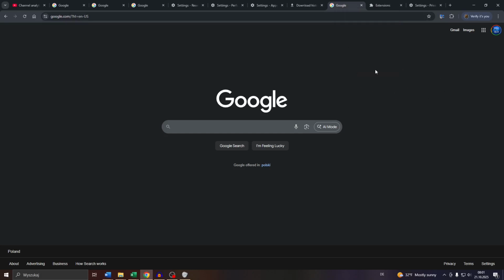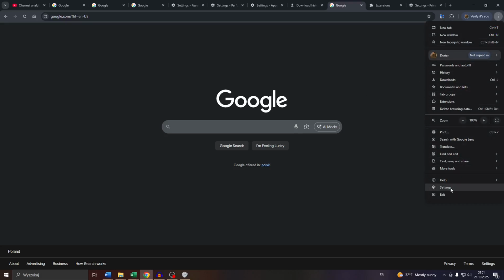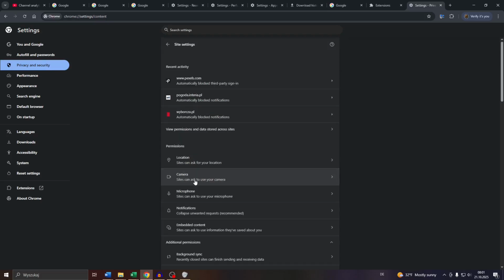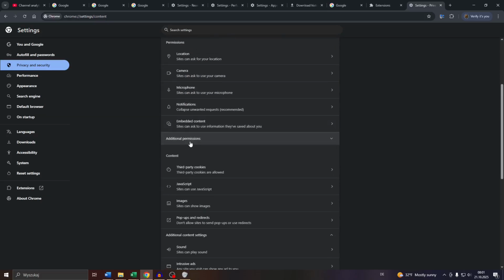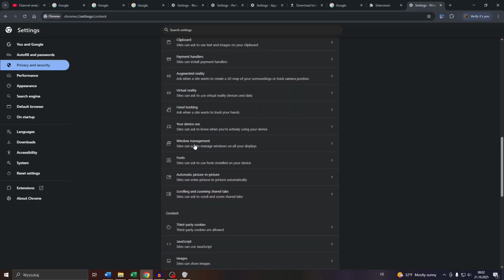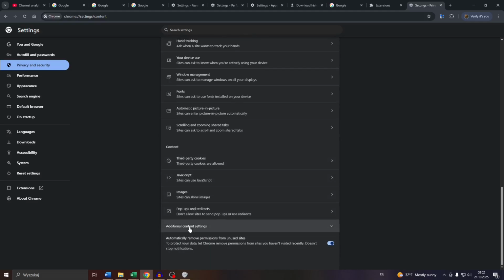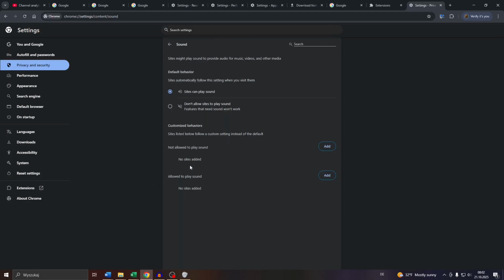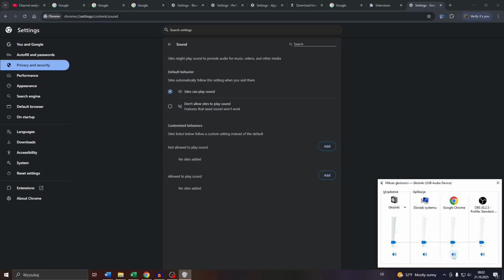How to Fix Sound Not Working in Google Chrome — Step by Step Chrome Tutorial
Learn how to fix no sound or muted audio issues in Google Chrome by checking system and browser sound settings.

If you're interested in learning more about how to use Google Chrome, you may learn how to fix the sync paused error on Chrome, too, in this tutorial